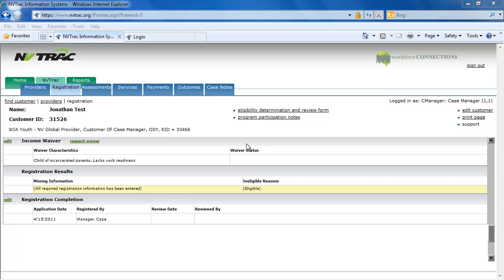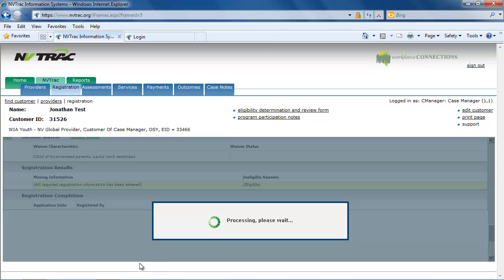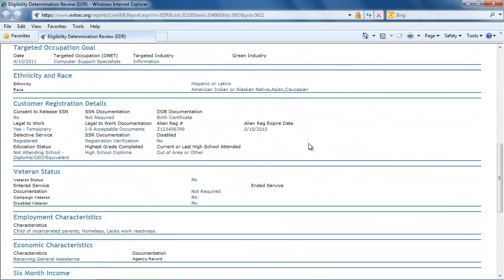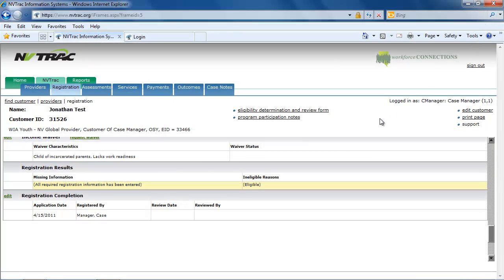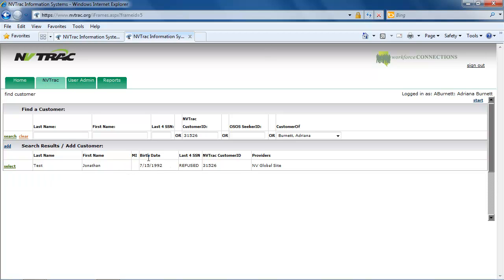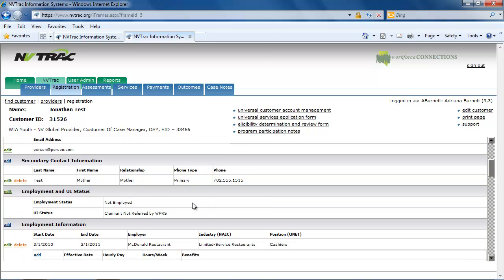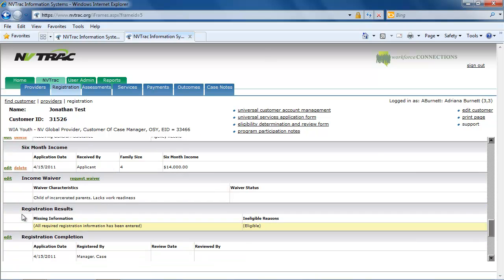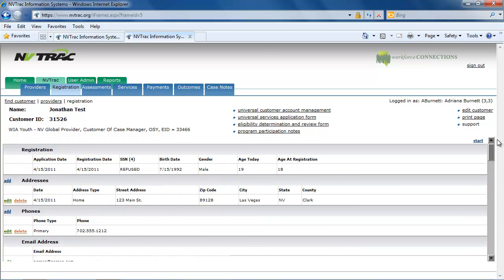09_RegReviewEDR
Training Video